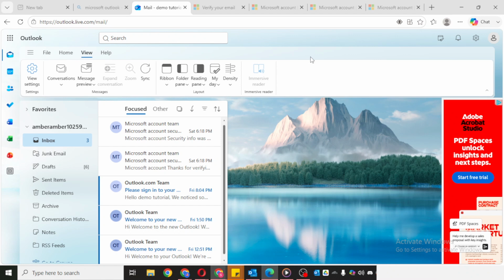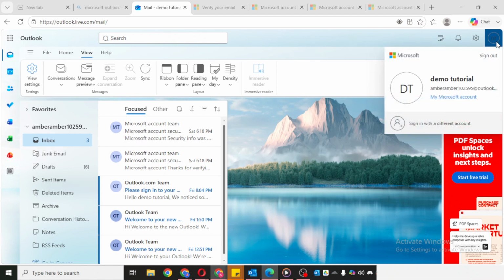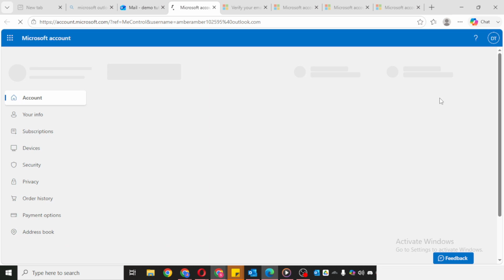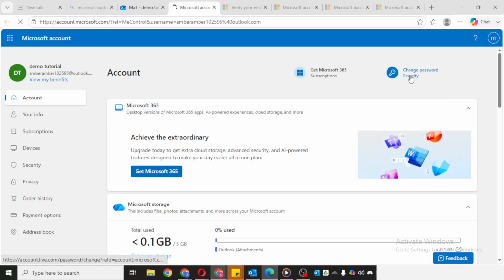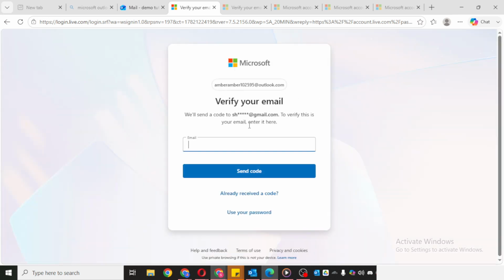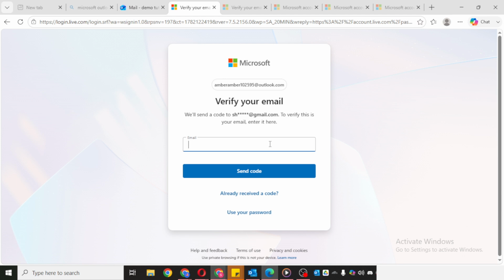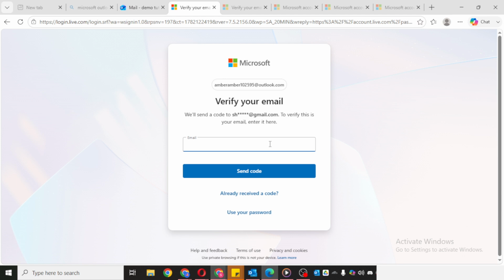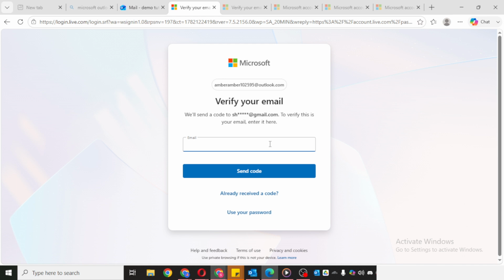How to change your Outlook password (full guide 2026)